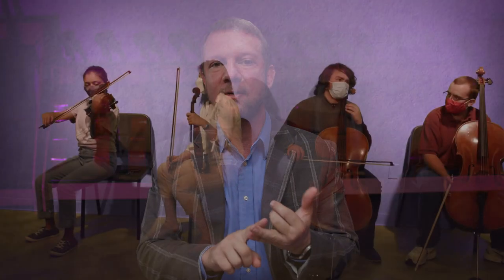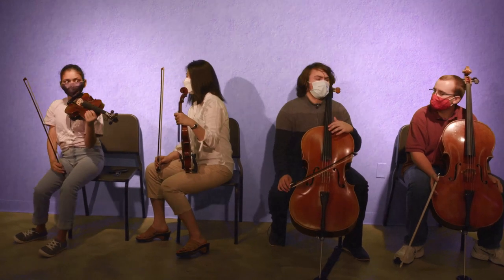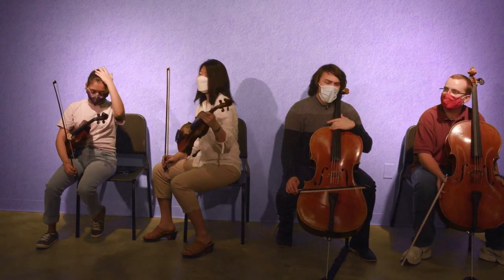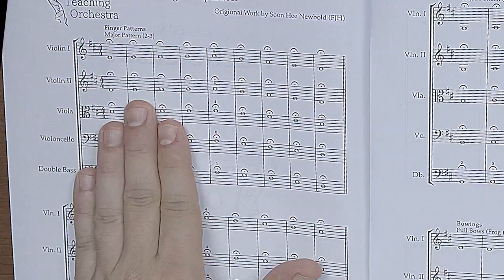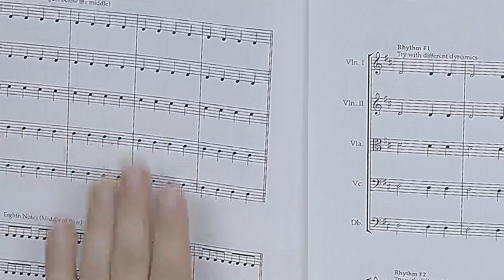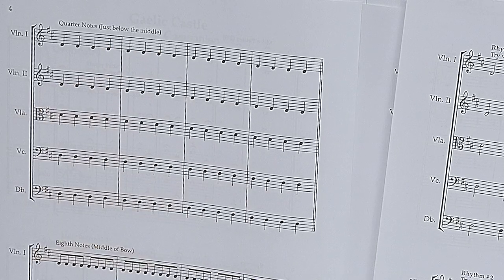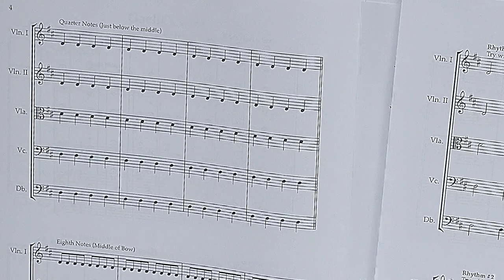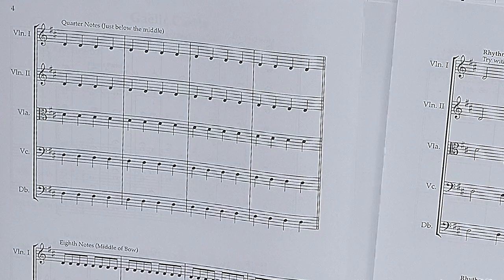S4E04: How to Teach Gaelic Castle - Technique Building